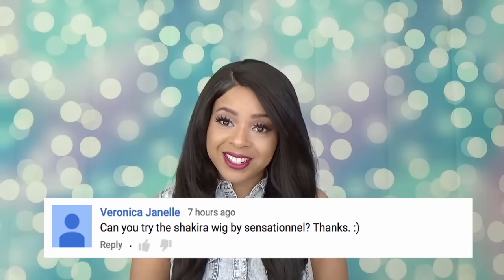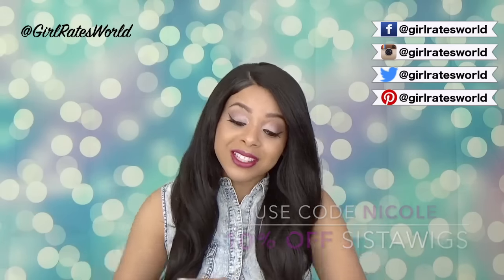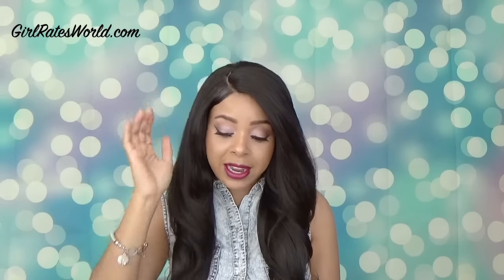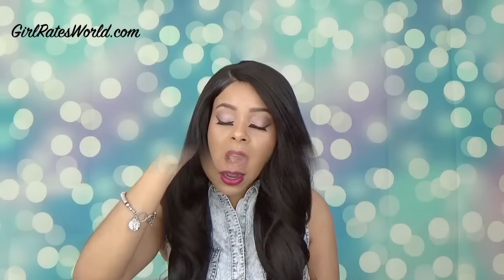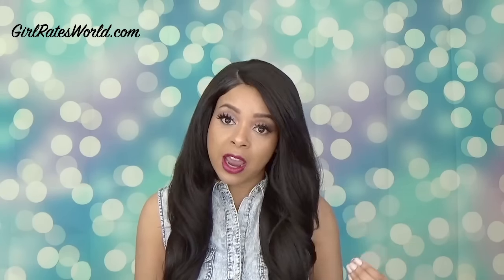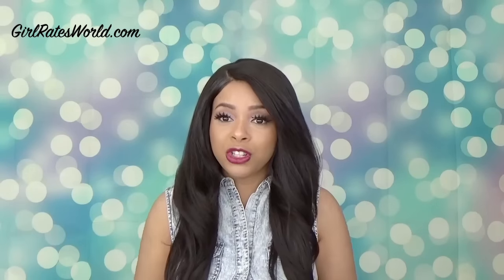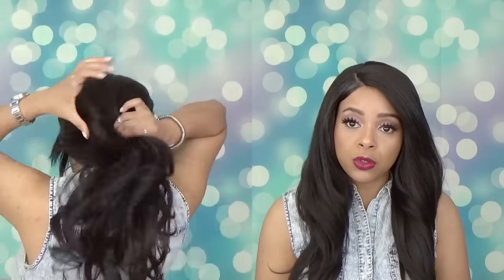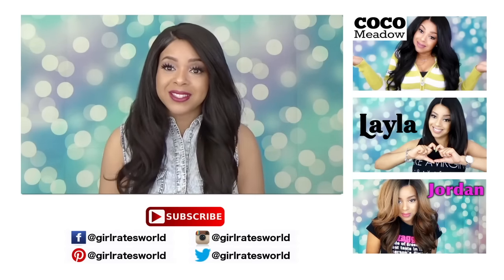Sensationnel Empress Lace Front Wig SHAKIRA | Sistawigs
❤︎ SHOP MY BLOG!!